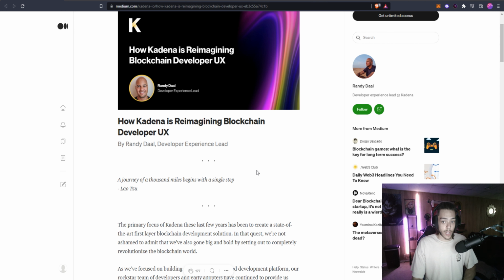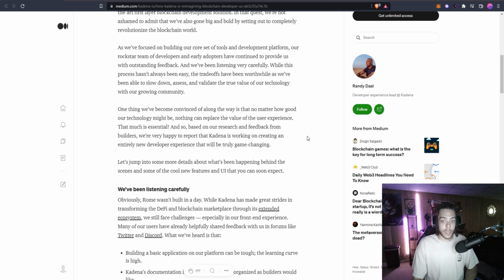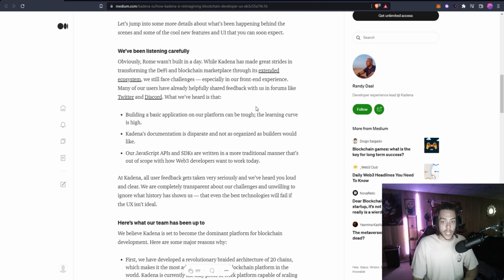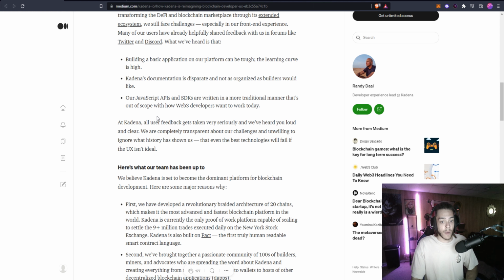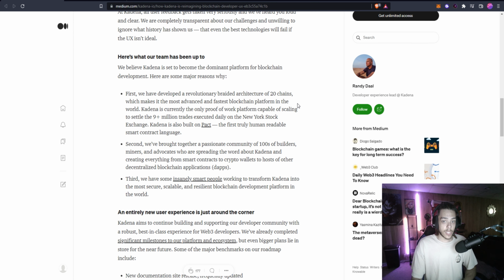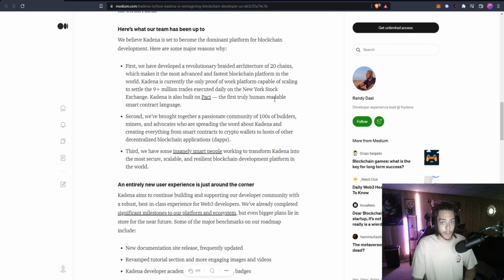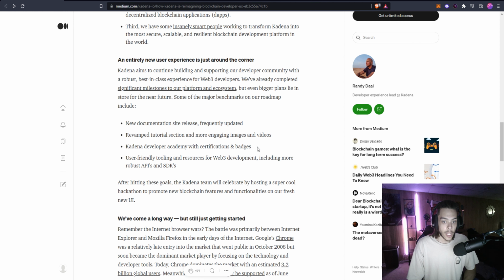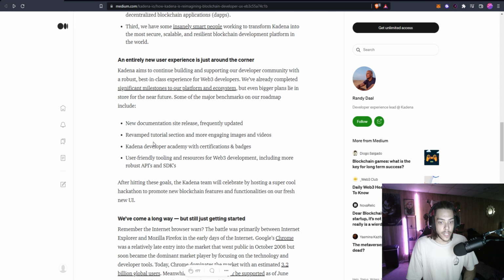Kadena Ecosystem WILL EXPLODE! Pact Academy, Resource OVERHAUL Coming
We take a look at a big announcement from the Kadena team about more developer documentation and resources.